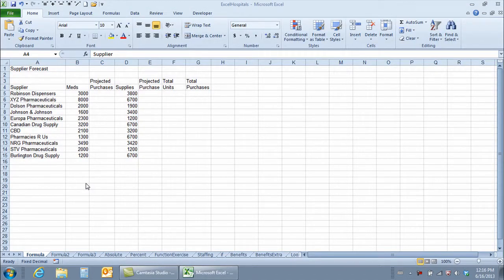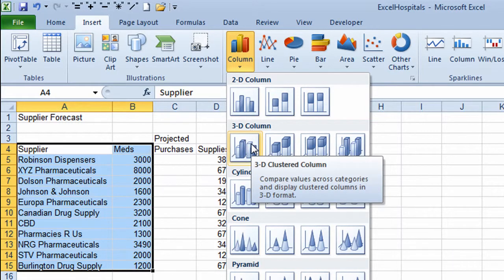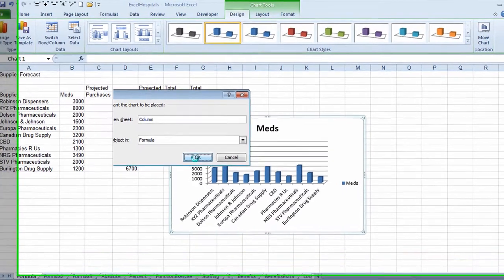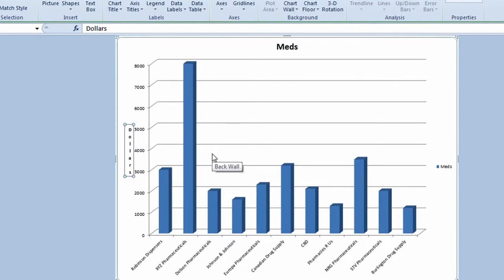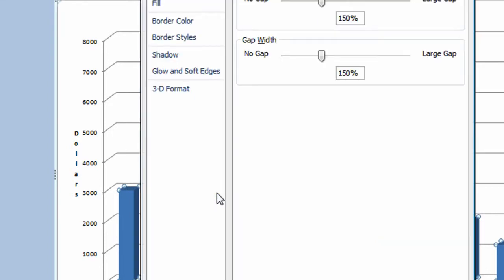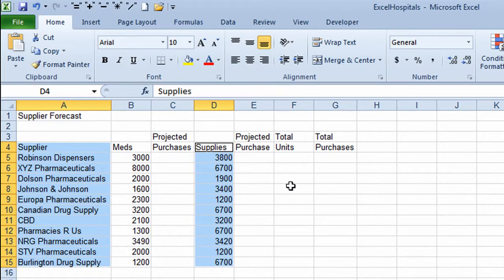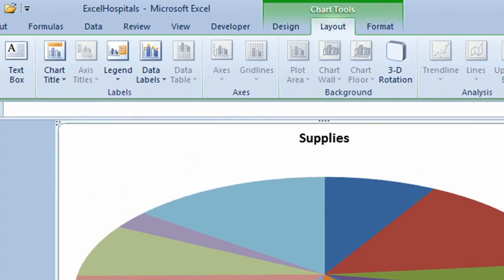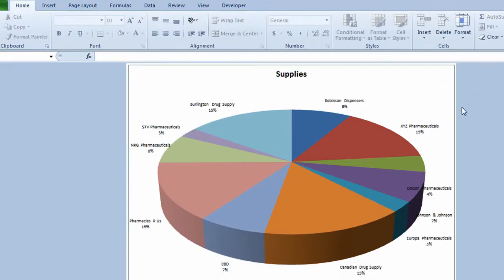Excel 2010 Charts - how to create and edit charts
Creating charts or graphs in Excel 2010 has become very easy to do. Charts are a great way to display statistics or trend data to your audience.